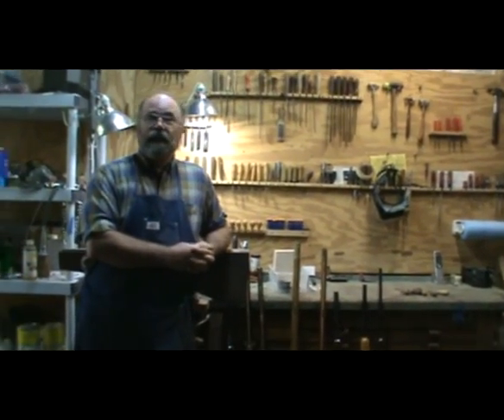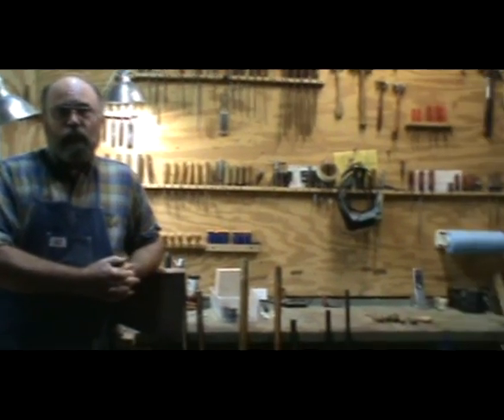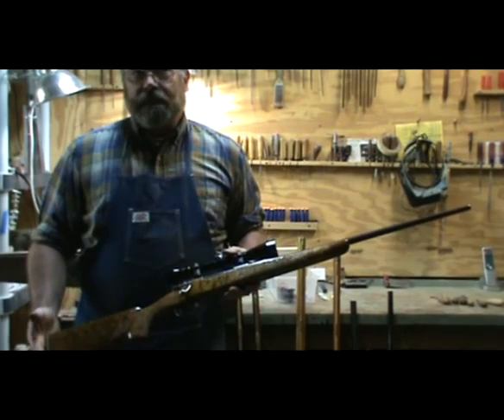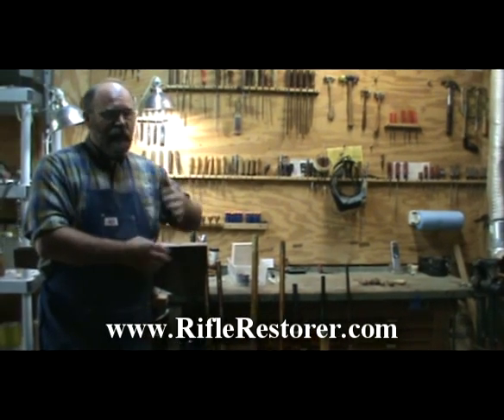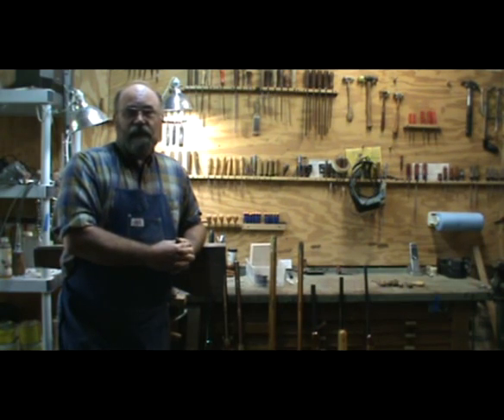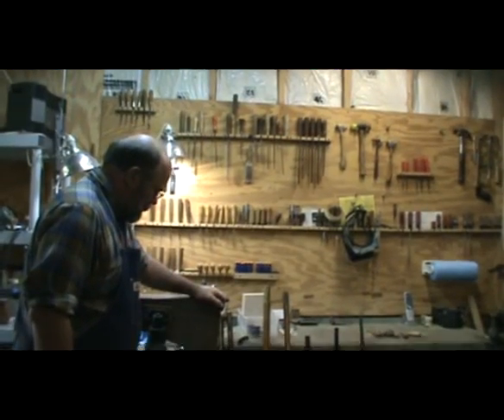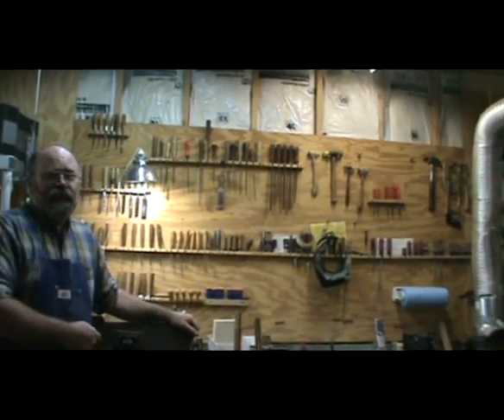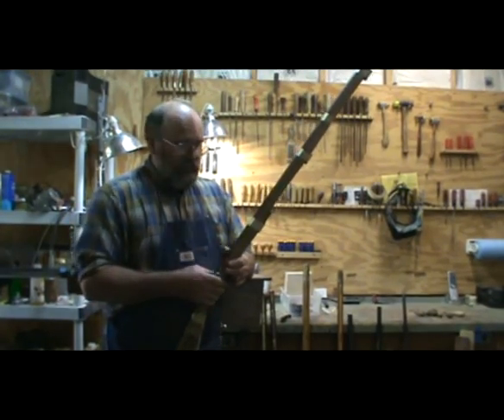Introduction to Making a Gun Stock - Atlanta Woodwright's Studio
This is the first in a series of videos about hand carving gun stocks hosted by Chris K'nerr, gunmaker and owner of The Atlanta Woodwright's Studio. Upcoming videos in the series include 2) what to look for in a wood blank, 3) tools you'll need 4) inletting metal parts (modern & muzzle loaders), 5) shaping the outside with tips on gun fitting, and finally 6) finishing.